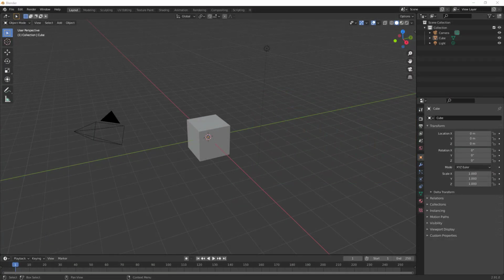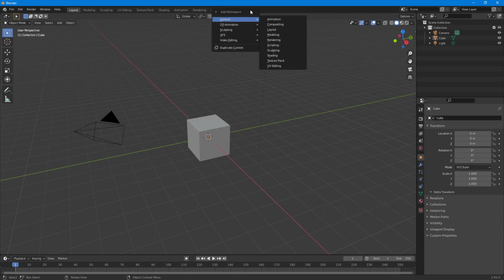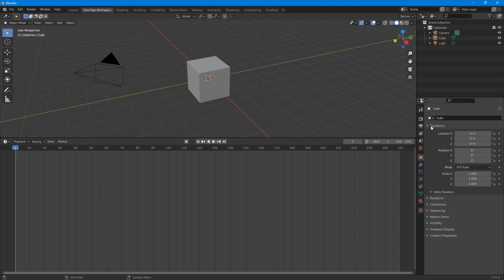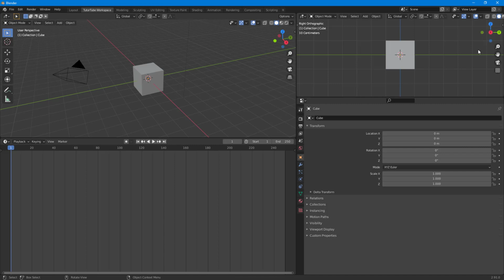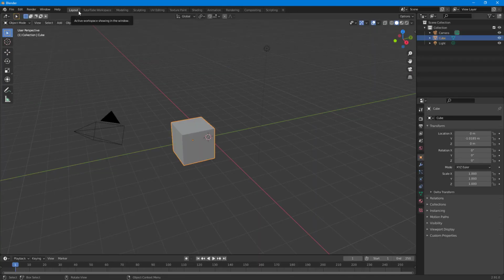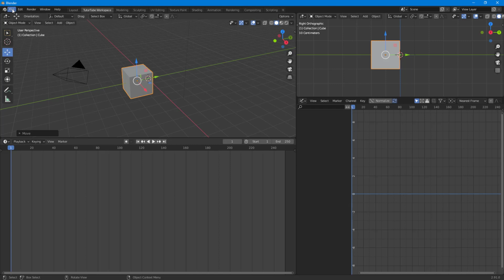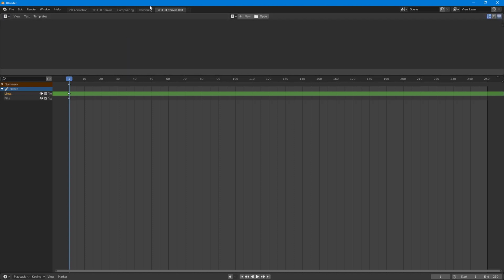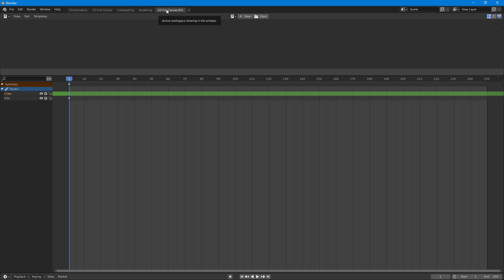Blender Tutorial - Lesson 19 - Custom Workspace Creation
In this tutorial, we will be discussing about Custom Workspace Creation in Blender.